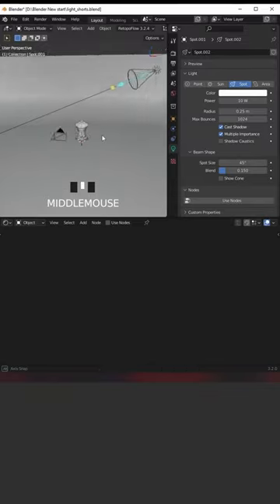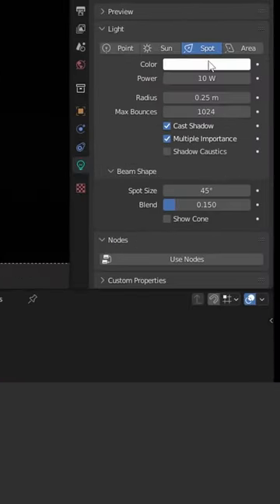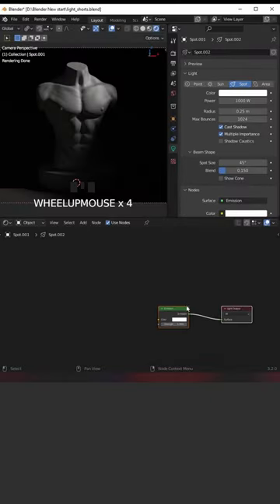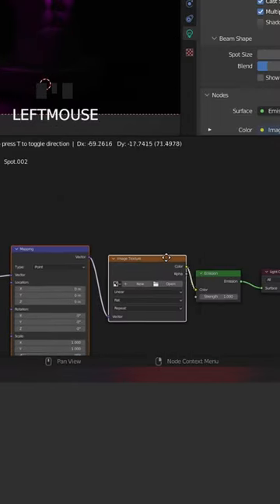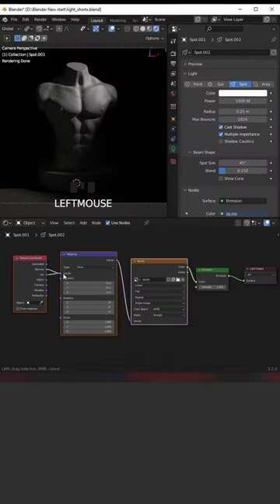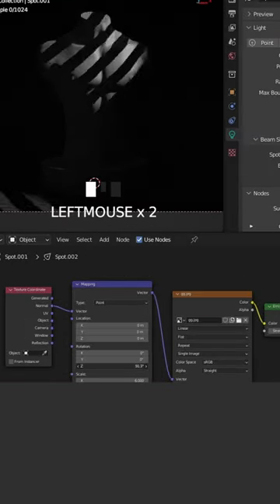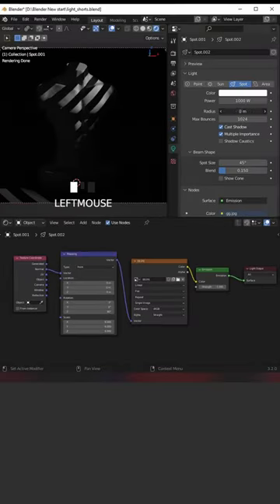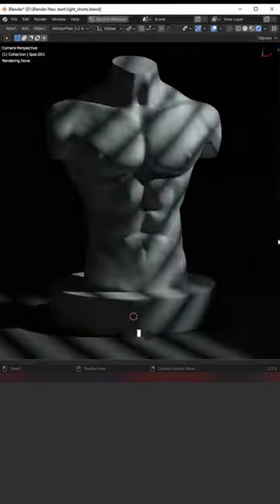Bring your spotlight into the next level 😲 - Blender Simple Tutorial to follow!...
maybe you ask yourself why YOUR 3D render looks fake😱
in this video I'm going to show you how you can lighting in blender like a Pro..